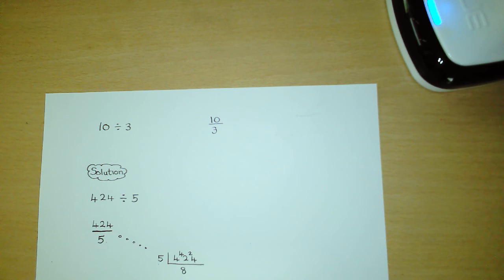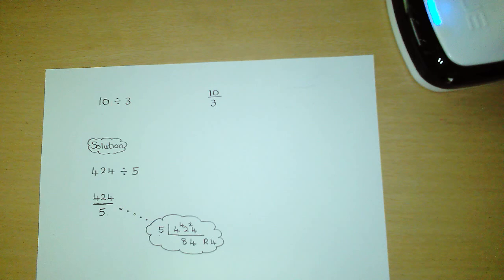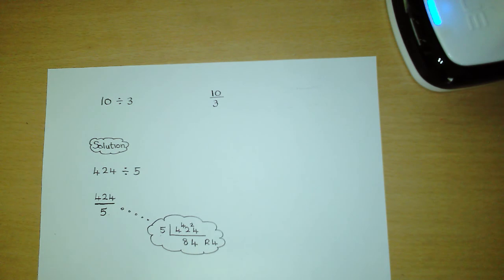Division calculations and Fractions Example